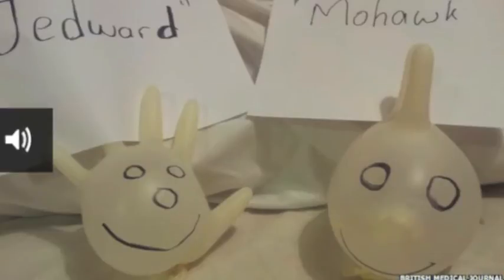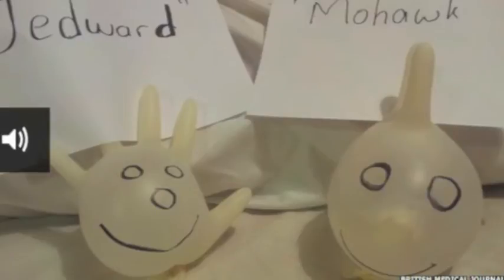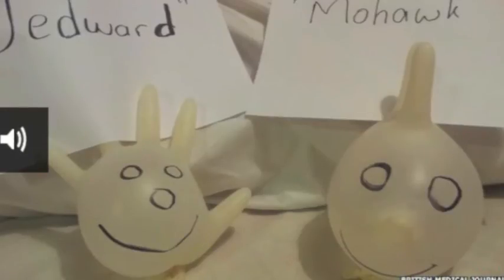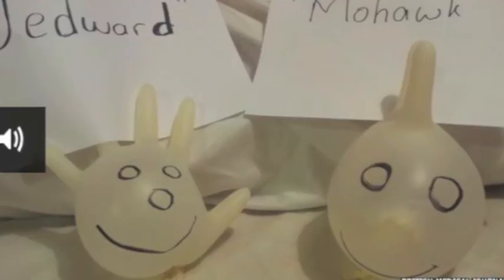Paediatric distraction techniques - 'Jedward gloves'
A study in the Emergency Medical Journal by Dr Eoin Fogarty suggests that a face drawn on an inflated rubber glove is a good way or distracting children from pain when they arrive in a hospital Emergency Department.
Dr Eoin Fogarty, Specialist Registrar in Pediatric Emergency Medicine in Dublin, told the Today programme: "What I've been doing for a number of years is taking a simple standard hospital glove, blowing it up and drawing a face on it, and using it to distract kids with acute pain.
"In the Jedward style, you draw the face on the palm, so the four fingers will look like their hair. The Mohawk is where you draw the face around the thumb, with the thumb representing the nose."
This research was broadcast on the Radio 4 BBC Today show on April 30th 2013.